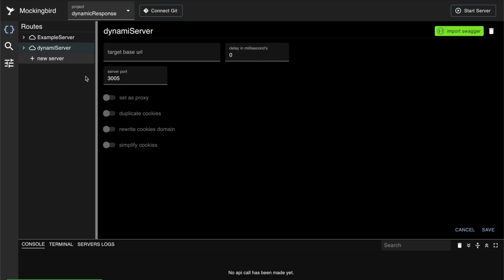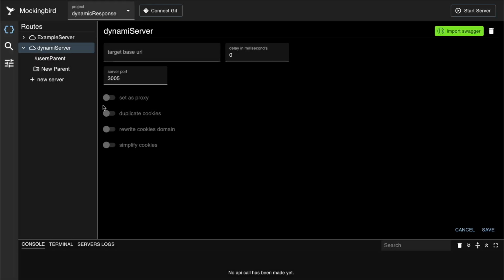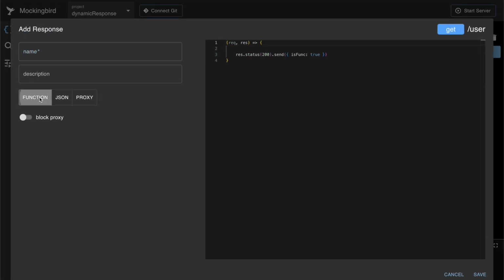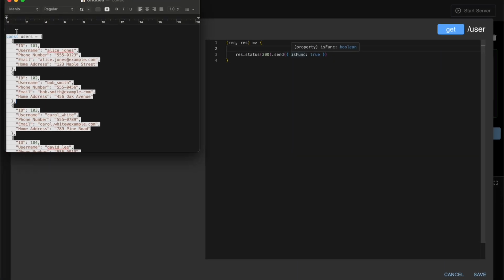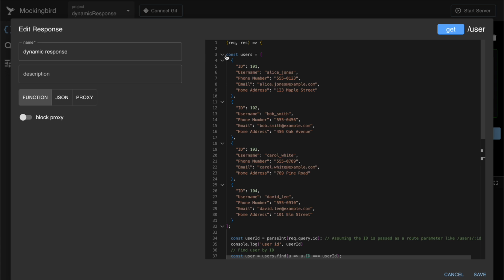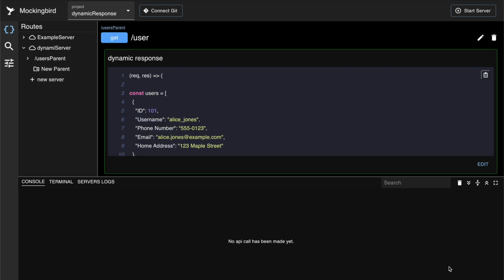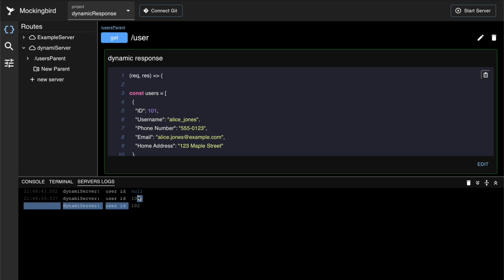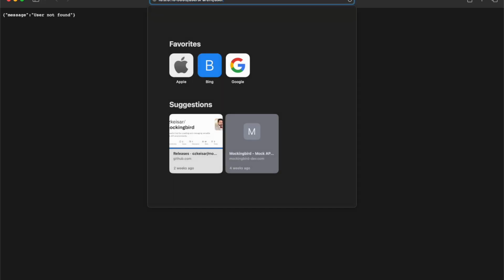How to Build Dynamic Mock APIs Fast with Mockingbird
Want to supercharge your development and testing process? 🚀 In this short tutorial, I’ll show you how to create dynamic API responses using Mockingbird’s powerful function response type with custom Node.js logic.

Mockingbird makes it easy to mock APIs for your projects, saving time and reducing dependencies. This video walks you through:
✅ Setting up Mockingbird.
✅ Creating a dynamic response using Node.js code.
✅ Testing with parameters to see the API in action.

Whether you're a developer building robust applications or a QA professional ensuring flawless testing, this tutorial is for you.

Timestamps:
0:00 Introduction
0:10 Setting up Mockingbird
0:30 Creating a dynamic response
1:18 Testing the mock API
1:37 Conclusion